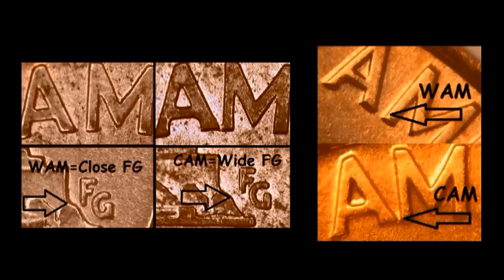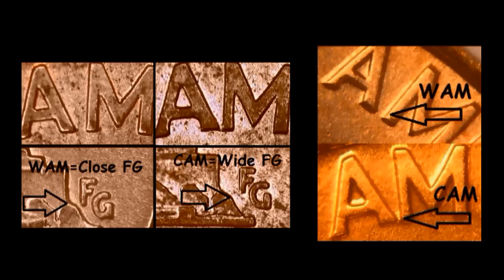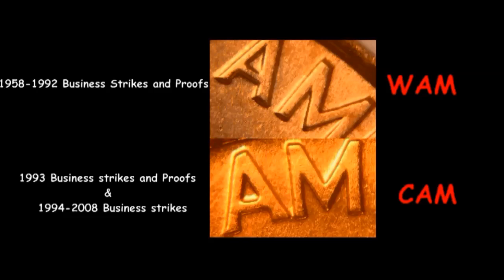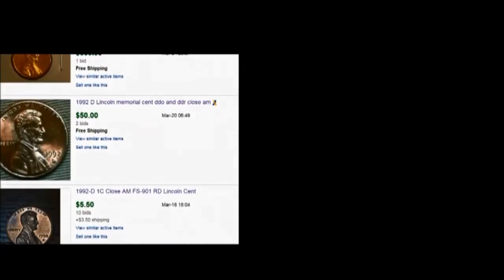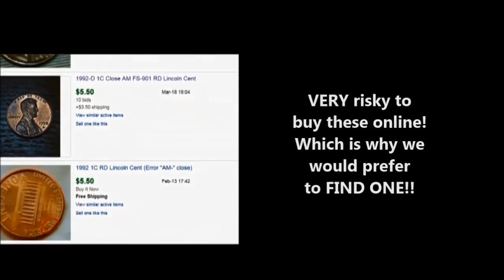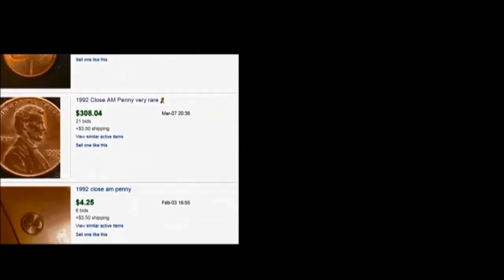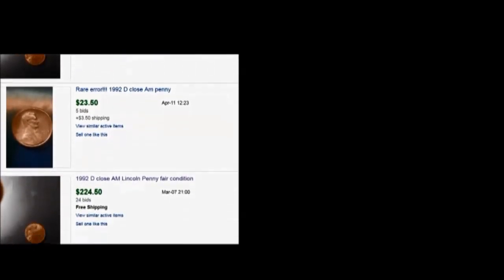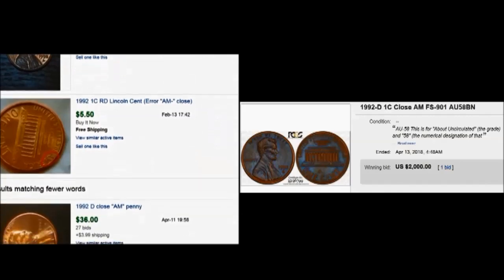1992 Lincoln Cent Rare Variety Close AM value | What years are WAM and CAM | Collectable coins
Rare and Valuable 1992 Close AM Varieties are known to exist!
What year Lincoln cents are supposed to be WAM and which are supposed to be CAM? Set these coins aside for a closer look when your Coin Roll Hunting or checking change and it could make you some money! 1992 business strike Lincoln Cent rare variety with a proof reverse Close AM are worth HUGE $$$!

Good luck, HH and Keep checking that change!

Tips and Tricks that can make you money! Coin hunting, coin roll hunting, check your pocket change, 1992 Lincoln Cent Rare Variety Close AM worth BIG Money, rare coins worth money, what is a close am, what is a wide am, what is a CAM, what is a WAM.

Some information for this video was used  from the following sources-

Collectable coins worth money!